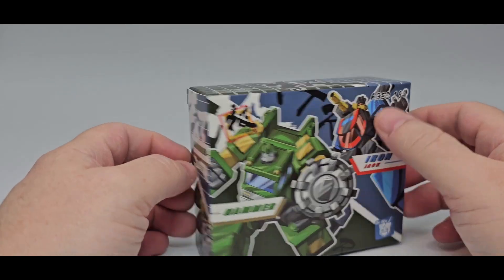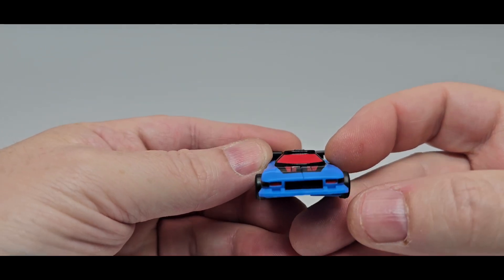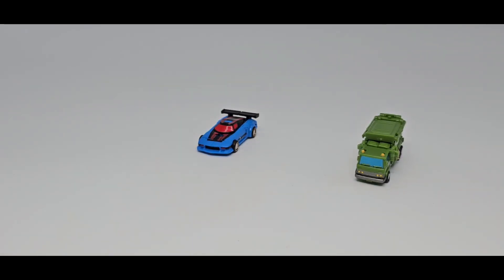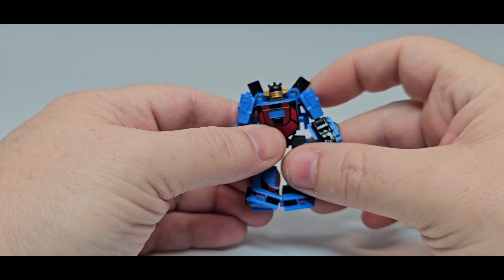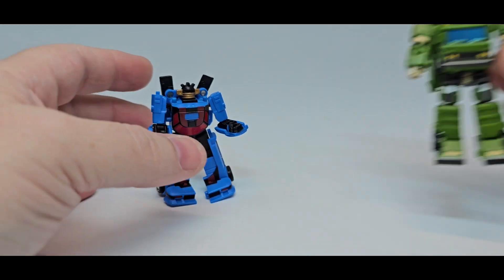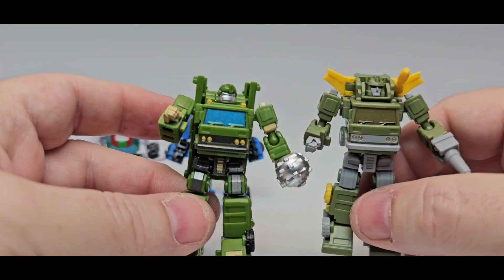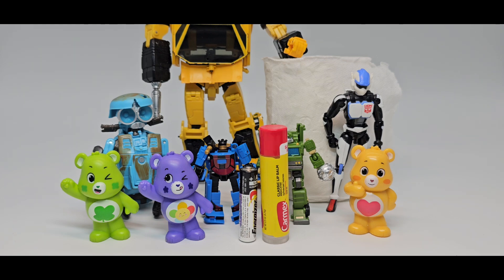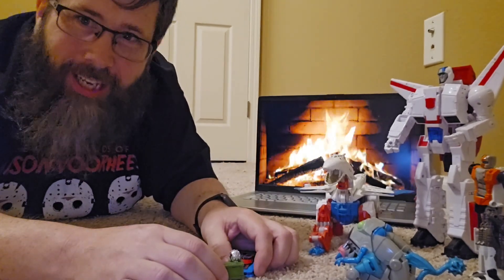DR WU Legends Hammer & Iron Jack Review. (AKA Bulkhead & SG Wheeljack) Little Transformers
In this video I take a look at the Transformers DR WU Extreme Warfare Legends Hammer & Iron Jack Review. (AKA Bulkhead & SG Wheeljack)